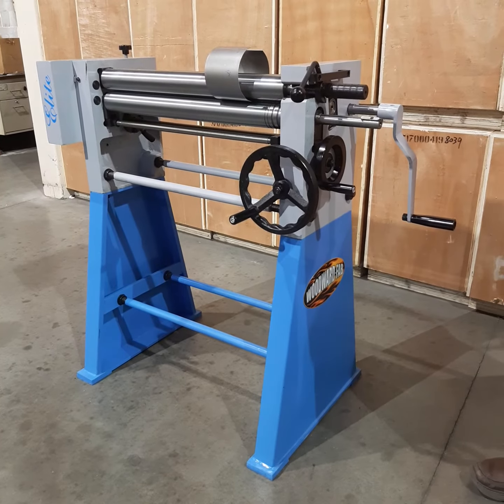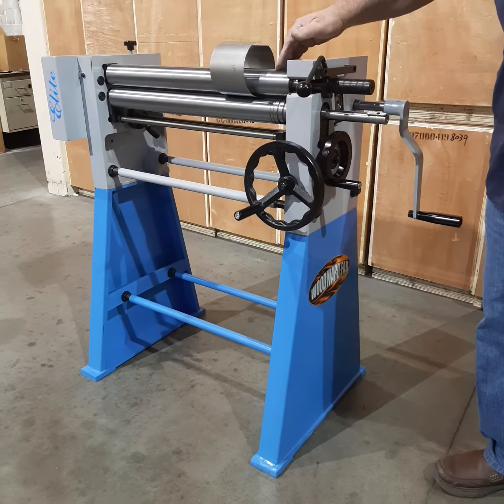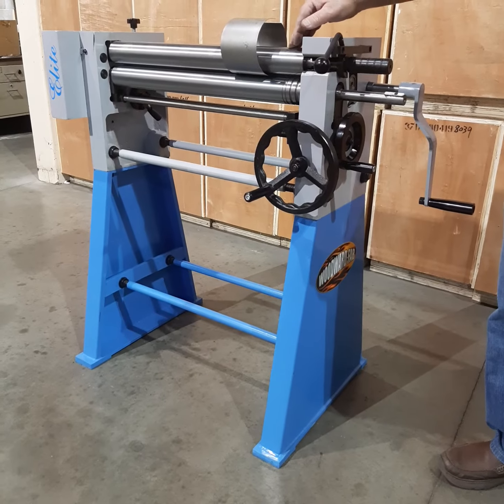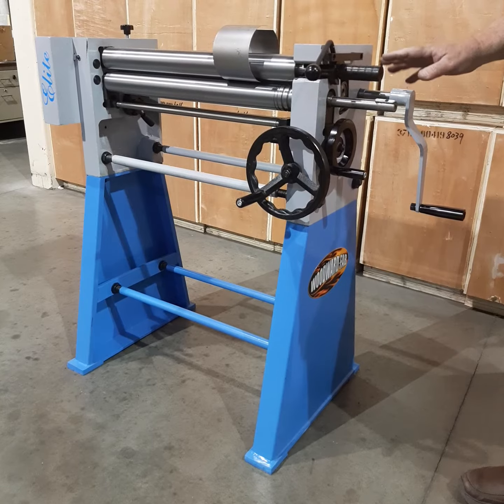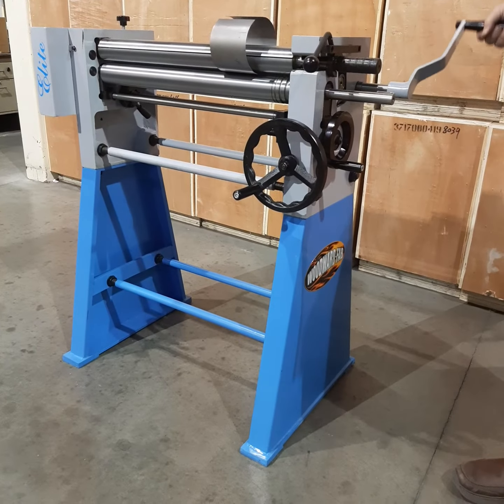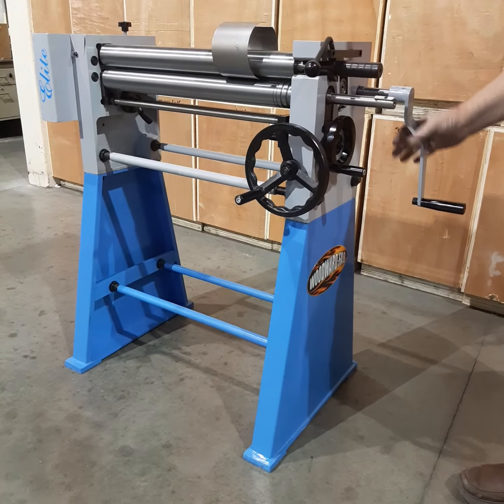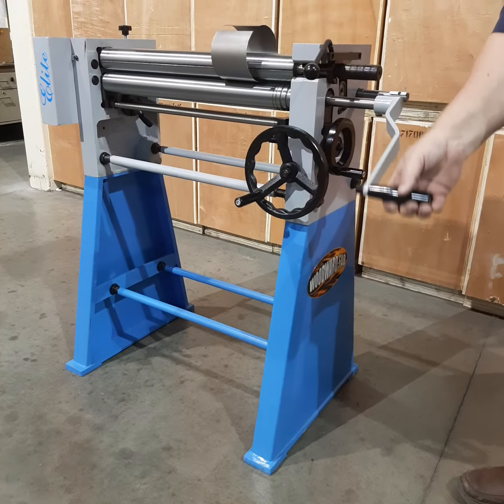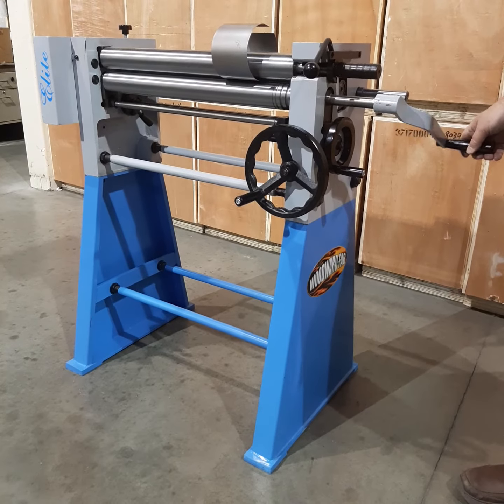Woodward Fab Elite Series Slip Roll Machines WFSRELITE24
24", 41, 50" Elite Slip roll machines from Woodward Fab feature single handle adjustment of the tension roll and the back radius roll. 2-3/8" diameter solid rollers have a capacity up to 16 gauge mild steel. 2 gear drive options for intricate slow rolling or fast production rolling. Includes wire grooves for wire rolling and stand is included.